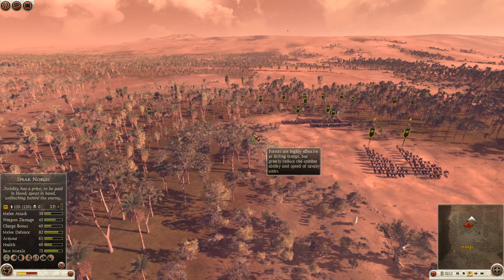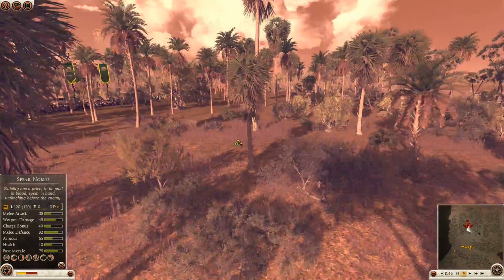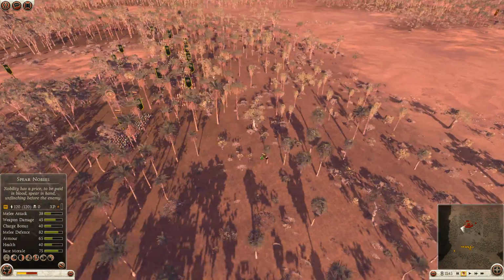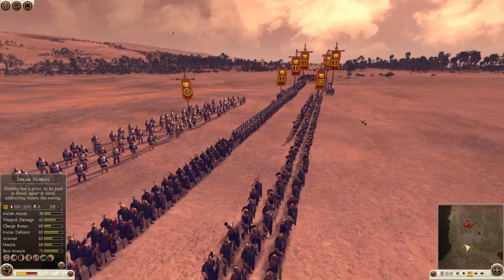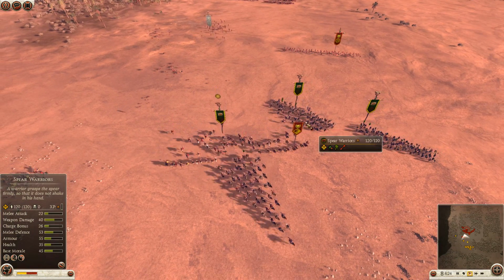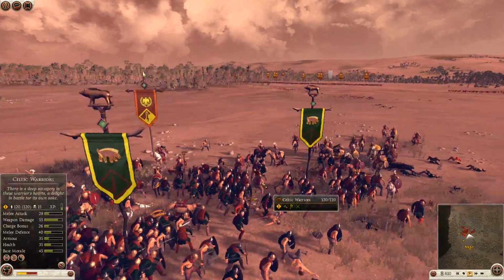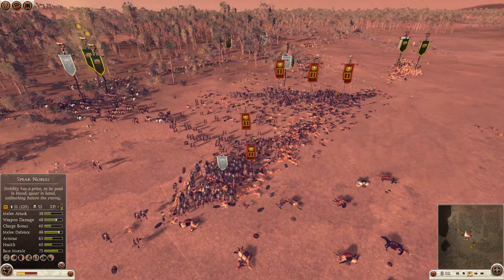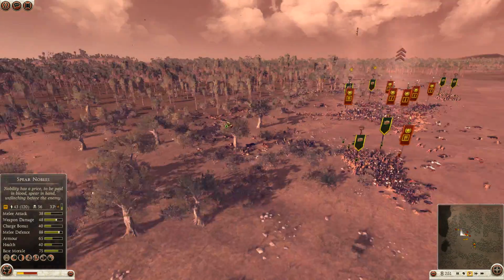Rome Total War 2 Legio Invictus Quick Battle #2 - Multiplayer Commentary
Some Total War:Rome II Quick Battles I thought were pretty neat. Do take not that the replays work as a recreation of a match using two AI sides following a preset movement list, so the real battles can and will most likely play out differently.